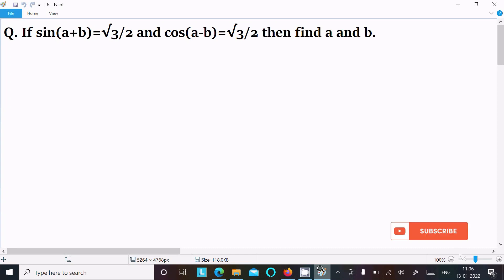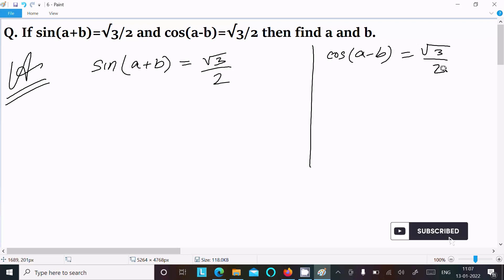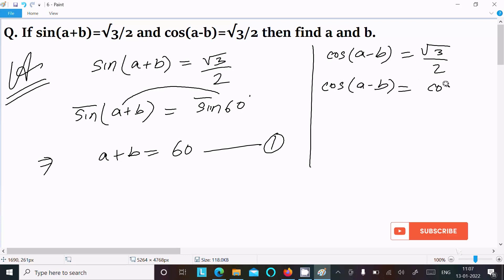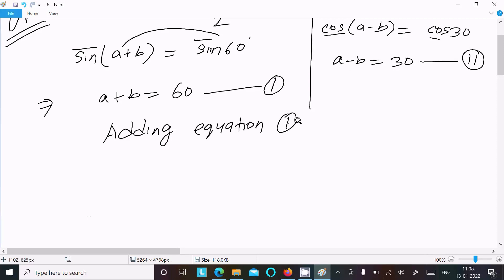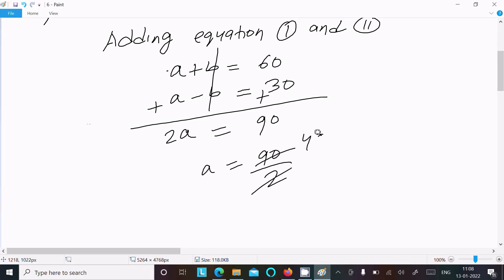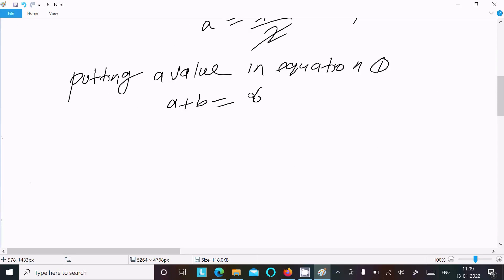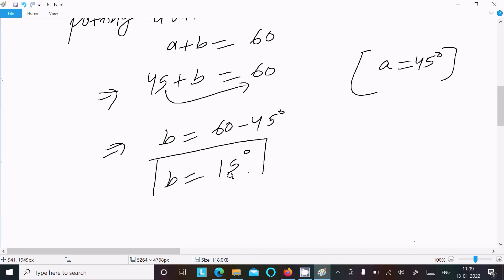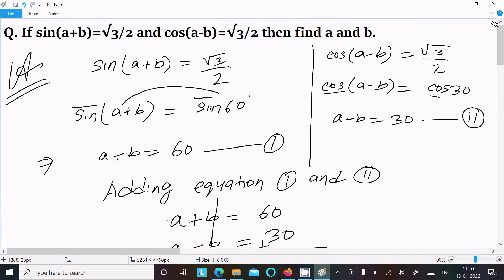If sin(A + B) = √3/2 , cos(A - B) = √3/2 , then value of A and B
if sin(a+b)=root 3/2 and cos(a b)=root 3/2
If sin(A + B) = √(3)2 , cos(A - B) = √(3)/2  , then the value of A and B are.
If sin(a+b)=√3/2 and cos(a-b)=√3/2 then find a and b
if cos (A - B) = √(3/2) and sin (A + B) = √3/2, find A and B
If sin(a+2b)=root 3 /2 and cos(a-b)=1/2,find a and b